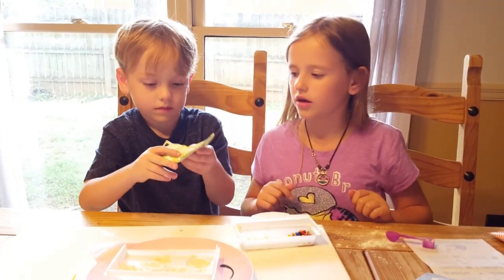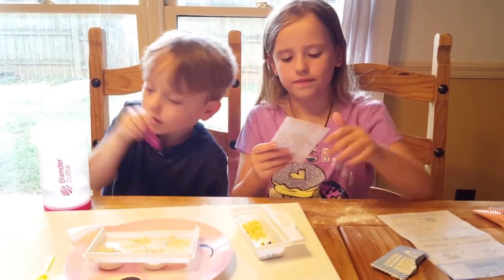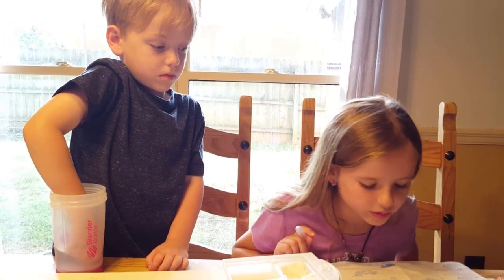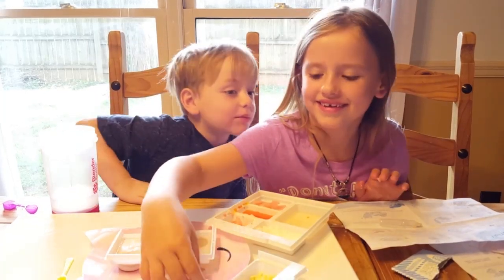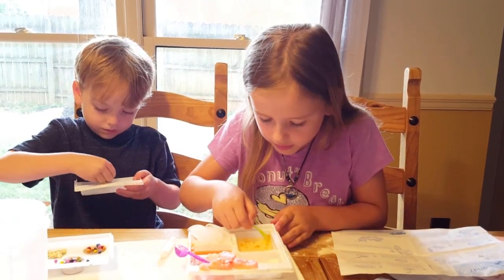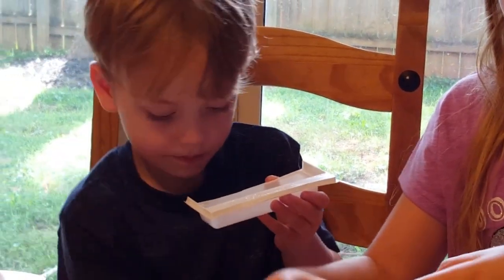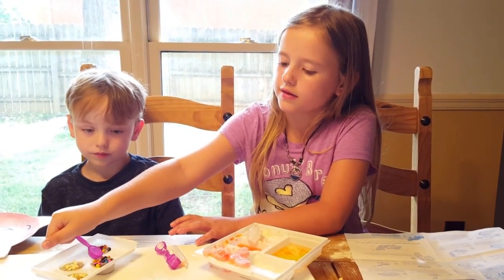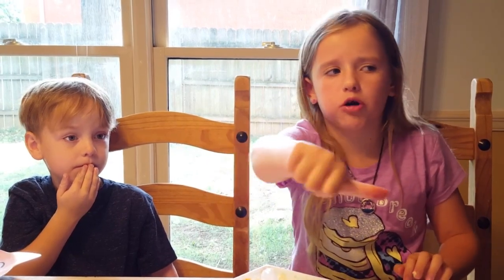THE KIDS GUMMY CANDY TV SHOW